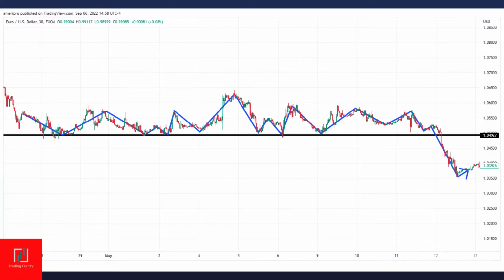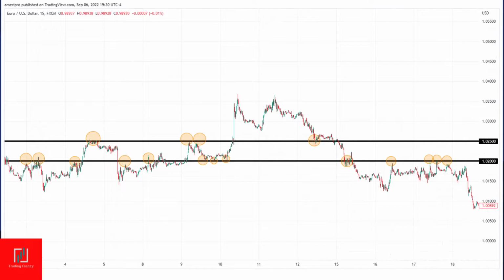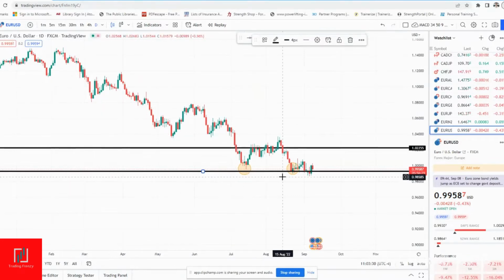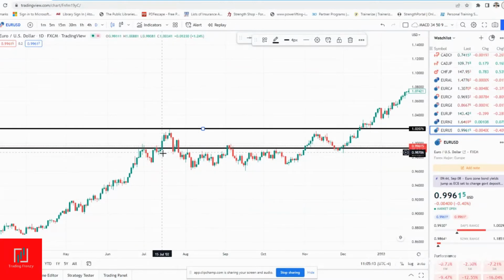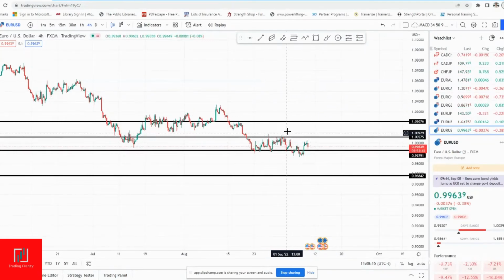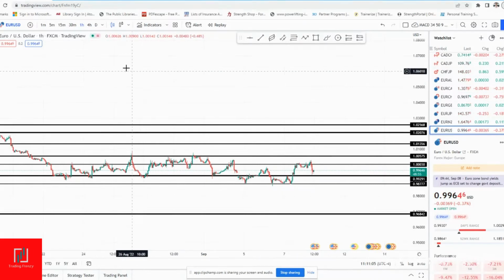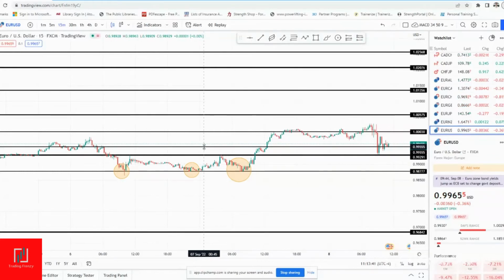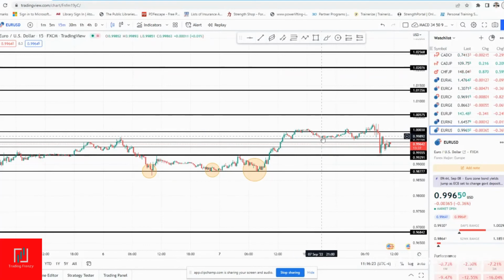How to Easily Find 📊 Support and Resistance 📊 for Beginners (Fool Proof Strategy)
What support and resistance really means – it’s not what you think or how you’ve been taught!
How to quickly identify only the ideal support and resistance lines you’ll need
How to avoid the dreaded ‘fake out’ the banks are purposely using to take your money
How to break down any chart like clockwork and be ready to trade within minutes -This is the FUN part!

I am not a finanacial advisor and do not provide financial advice.